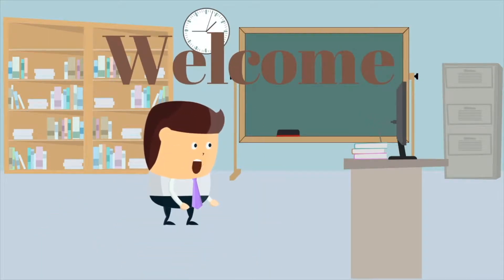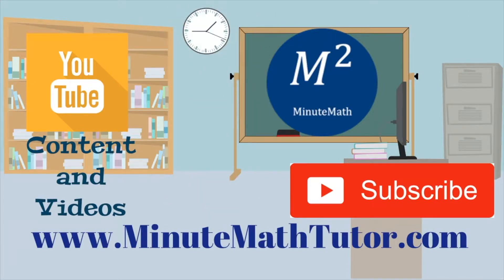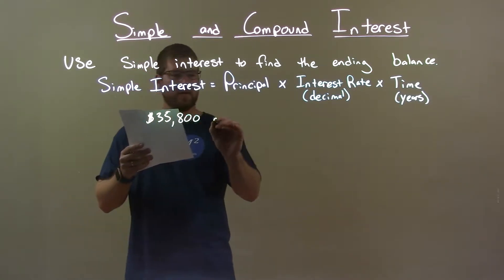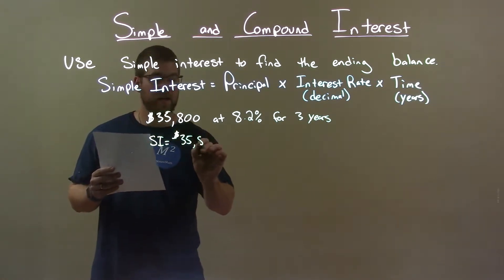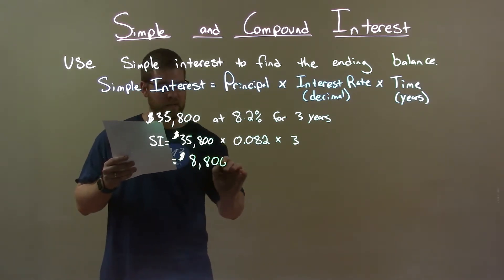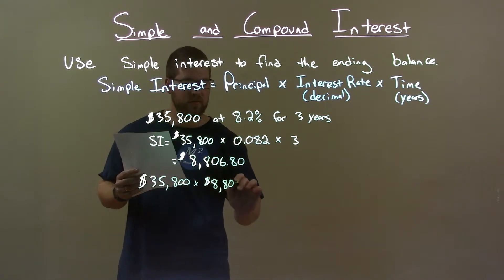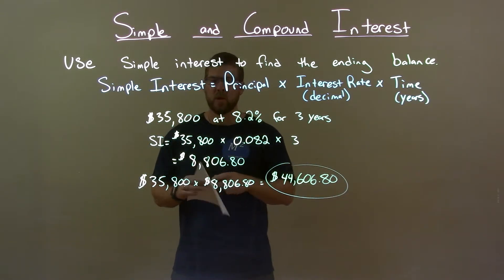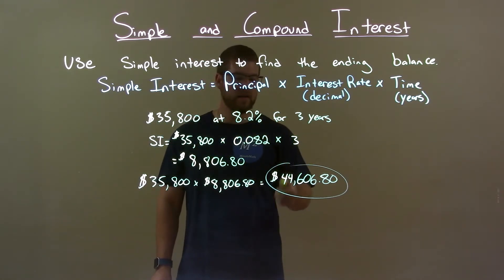Simple Interest: $35,800 at 8.2% for 3 years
In this math video lesson on Simple and Compound Interest, I discuss how to use simple interest to find the ending balance of $35,800 at 8.2% for 3 years.